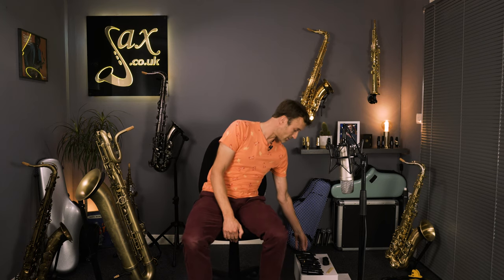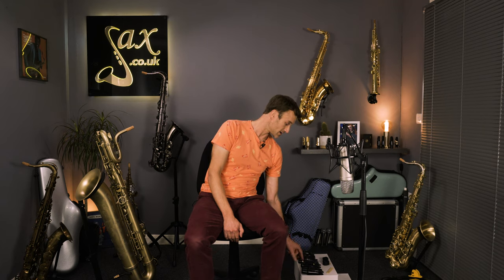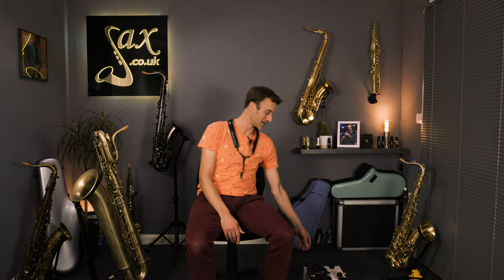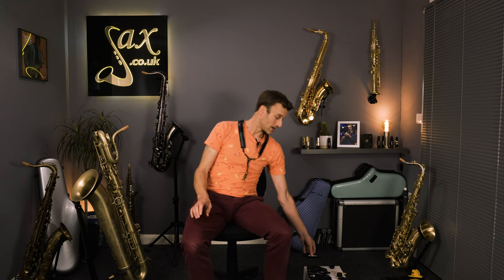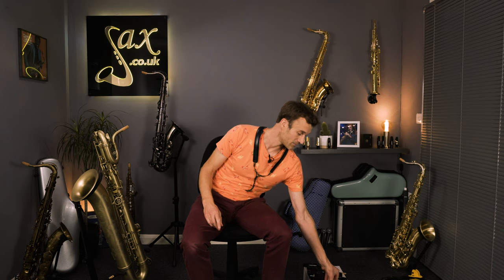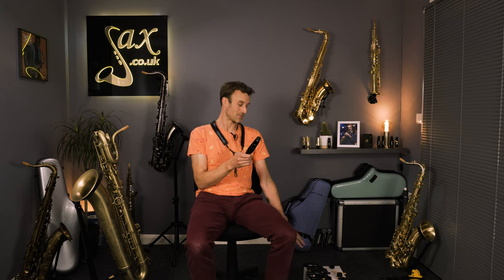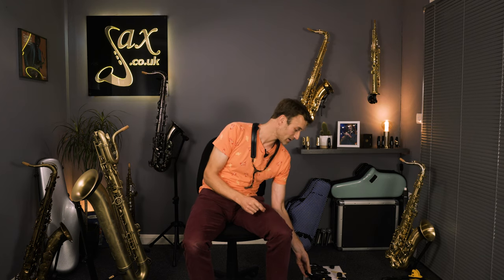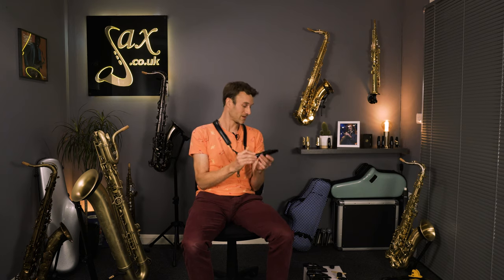Baritone Mouthpiece Showdown (Ebonite)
Jim plays through a selection of our most popular ebonite Baritone Mouthpieces!